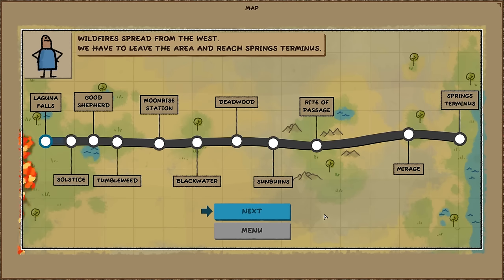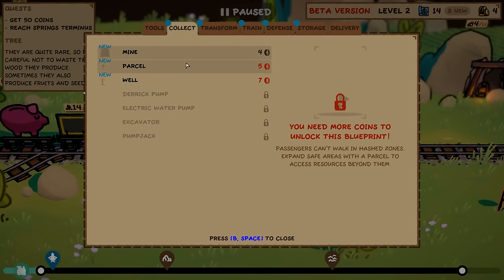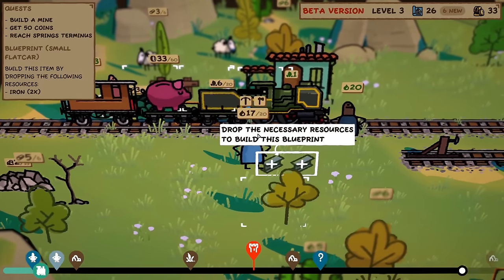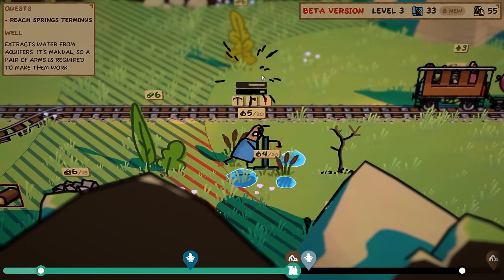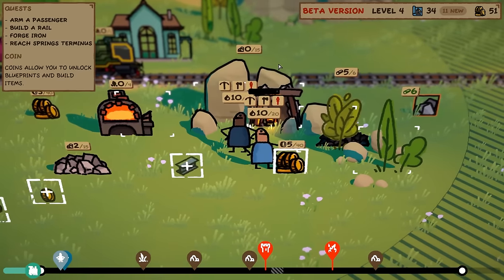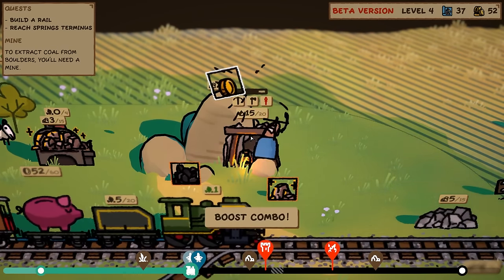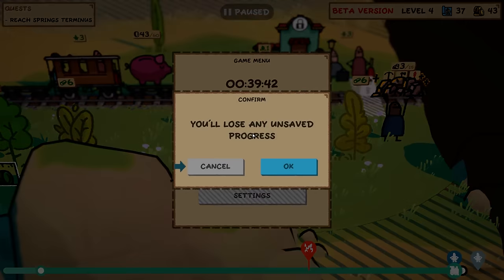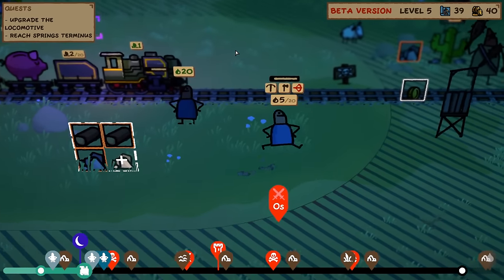Building a Train to Survive the Apocalypse in Trackline Express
Welcome to Trackline Express! Embark on a thrilling journey through an unforgiving desert. You'll need to gather scarce resources and utilize your strategic and management skills to build a little train capable of overcoming attacks and fires. In this episode of Trackline Express I begin the campaign and struggle to survive with limited resources.

More Trackline Express: Coming Soon

About Trackline Express:

Get your tickets to ride the Trackline Express today! And occasional barbarian attacks. But don’t worry, our trains are the most reliable out there. Some just require a few upgrades here and there. Other than that, a perfectly fine ride is awaiting for you!
Did we mention wildfires?

Trackline Express is a train builder where you need to reach the stations while keeping your passenger safe from attacks and wildfires. Gather wood, rocks, ores, coal, and then transform them into various resources to create new buildings and equipment using blueprints that you unlock along the way.

The game offers a unique blend of gameplay elements that could appeal to players who enjoy strategy and resource management and to those looking for a more relaxed and cozy gaming experience with occasional exciting twists.

-Channel Links-

-Classics-